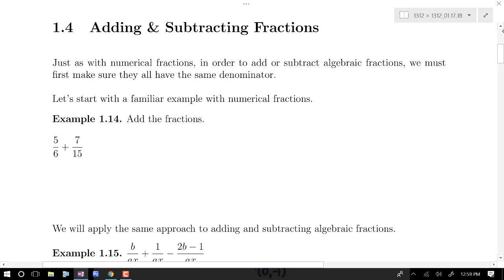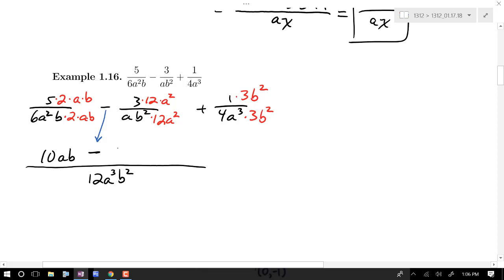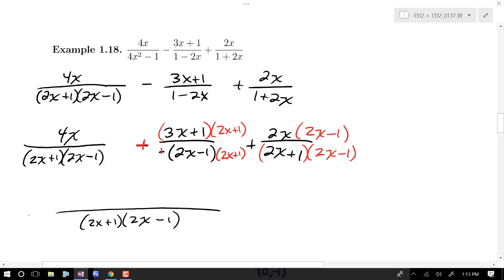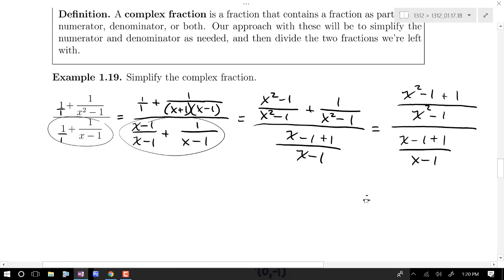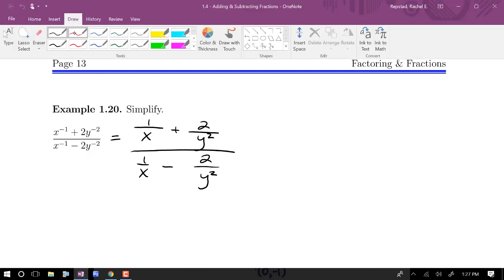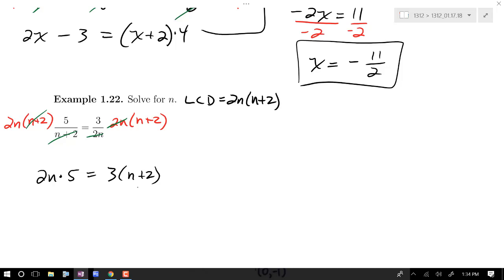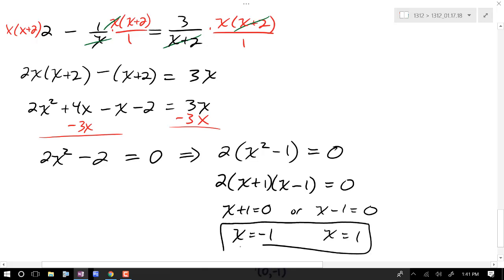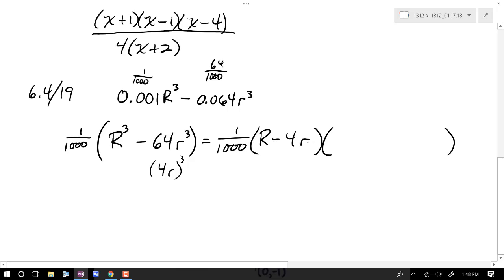MAT-1312 - Factoring & Algebraic Fractions - Part 2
Multiplying & Dividing Algebraic Fractions, and Solving Equations with Fractions.